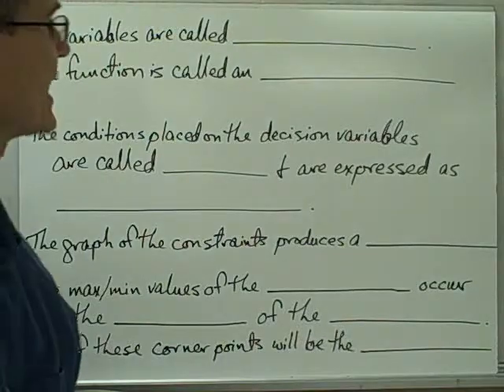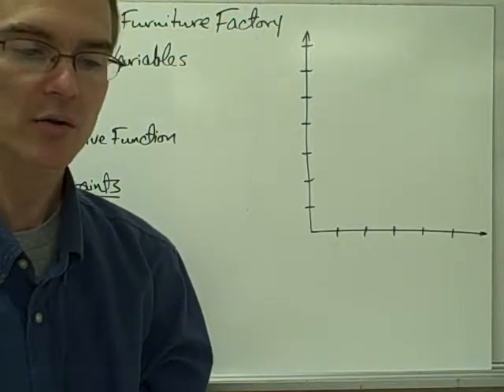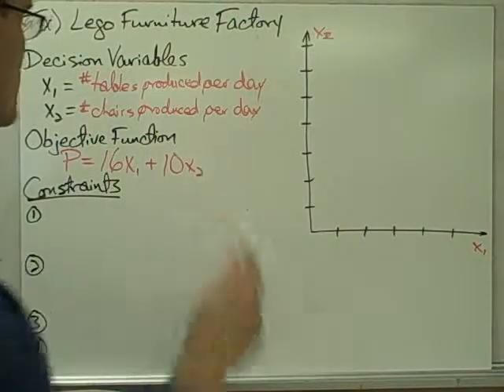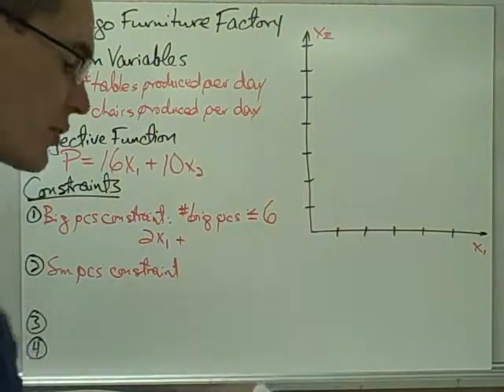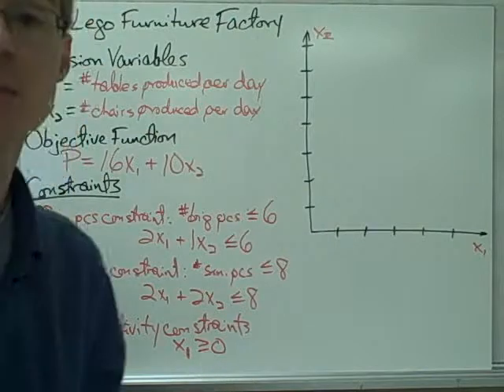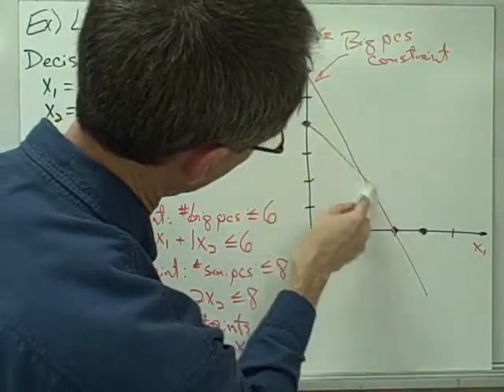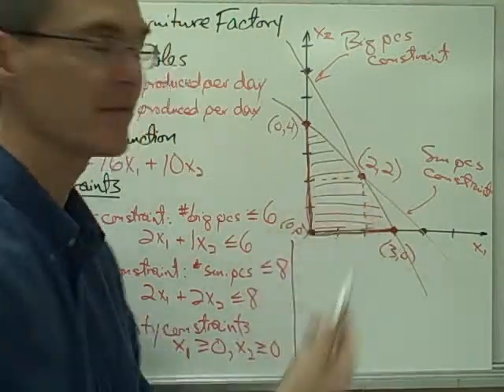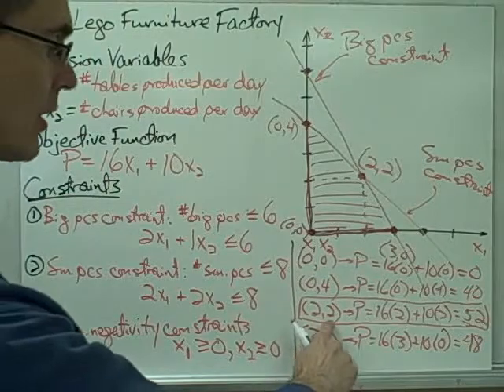Intro to Linear Programming